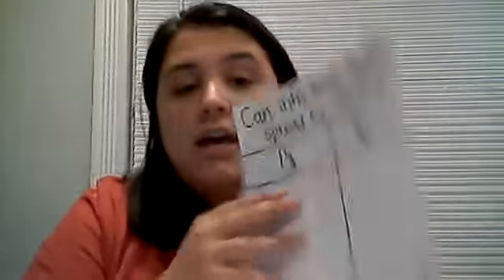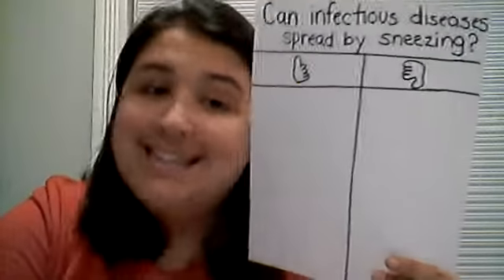4220 Module 4 Discussion BOTH Activities